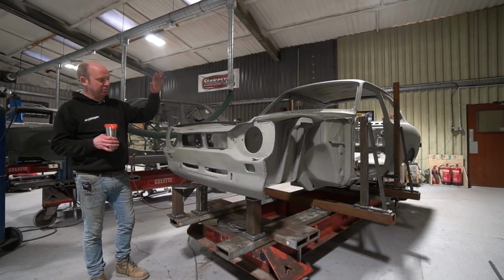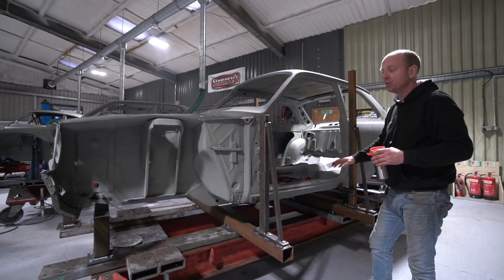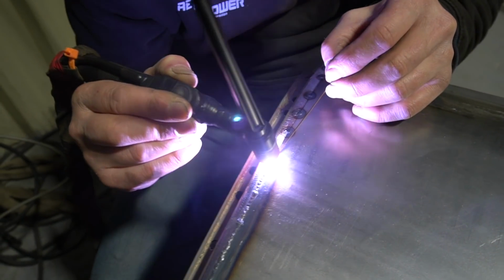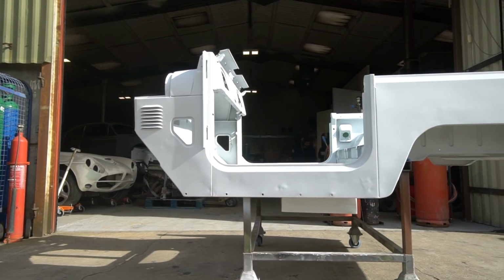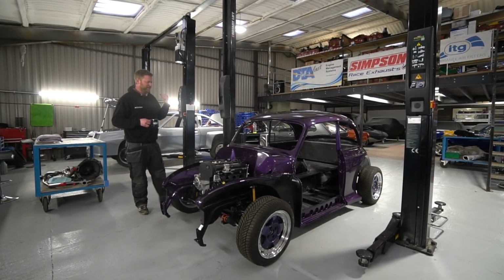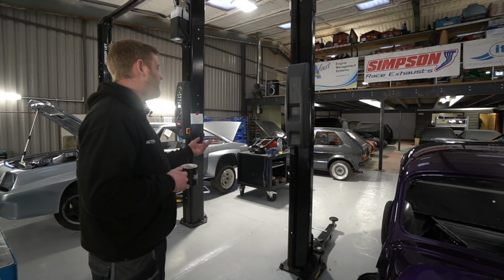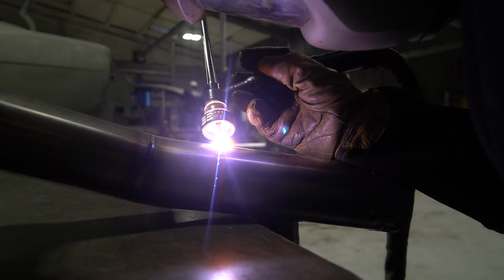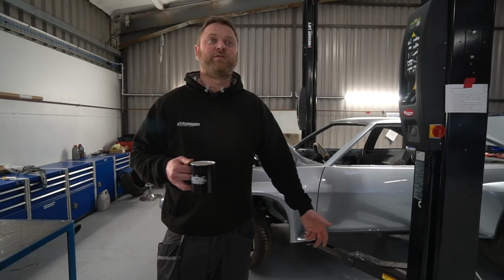Retropower Uncut Episode 80: Morris Minor Painted, but WHAT COLOUR?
A lot going on this week so episode 80 is a biggie!!